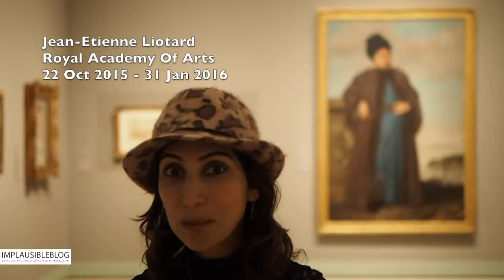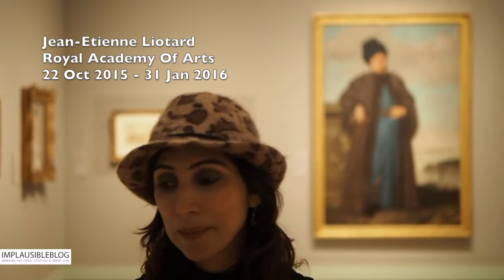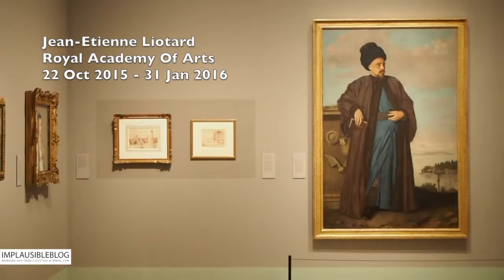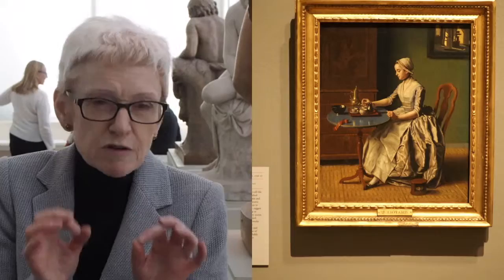Jean-Etienne Liotard RA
Co-curator MaryAnne Stevens talks us through a glimpse of the Jean-Etienne Liotard exhibition which runs at the Royal Academy of Arts from 24 Oct 2015 to 31 Jan 2016. Enjoy, we did :)